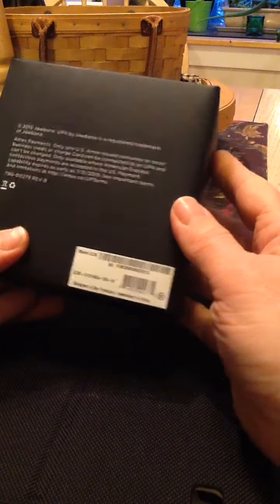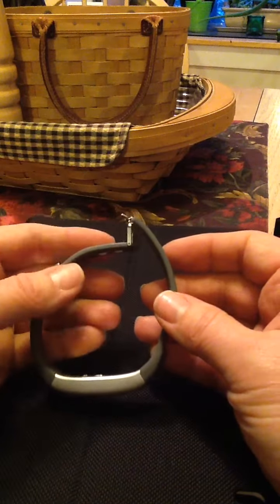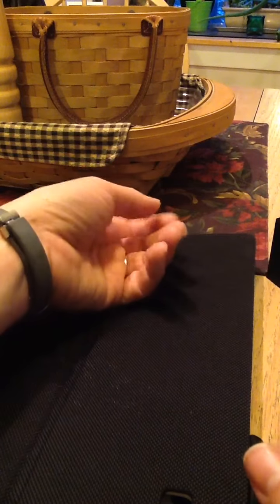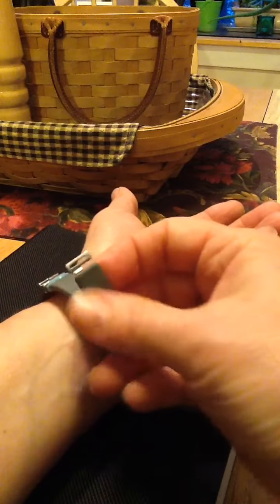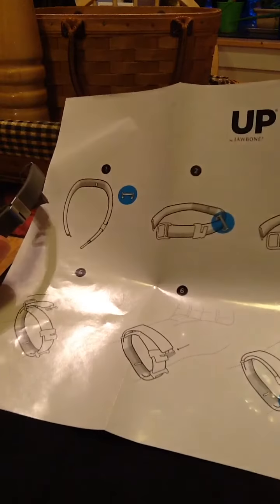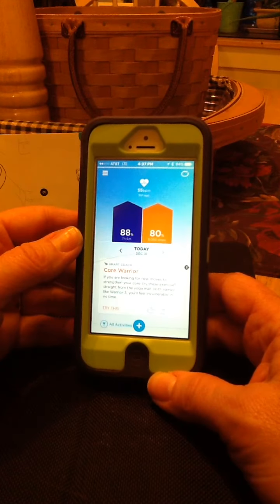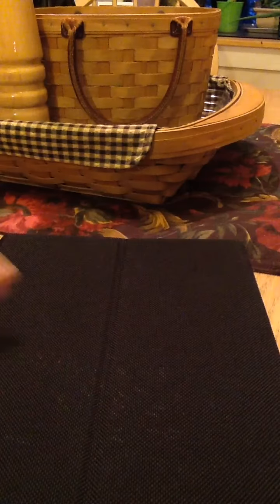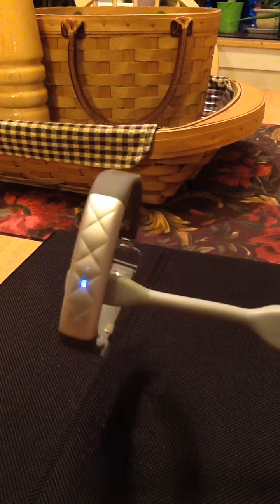Jawbone Up4 Activity Tracker Silver Cross what you need to know ...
This video covers what the Jawbone Up4 is, how glitchy the flat strap is, a homemade safety fix for it, the plastic clip that Jawbone sends you, the magnetic charger and why I still love this bracelet despite it's flaws.